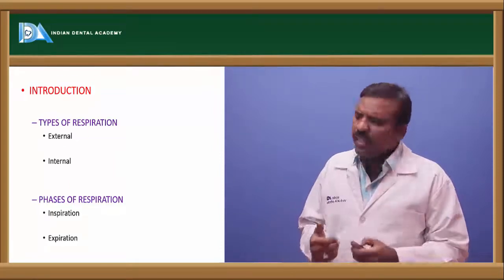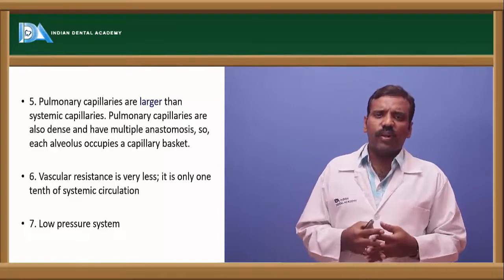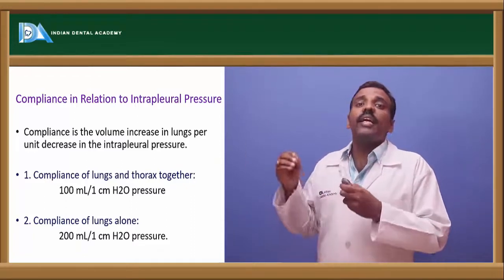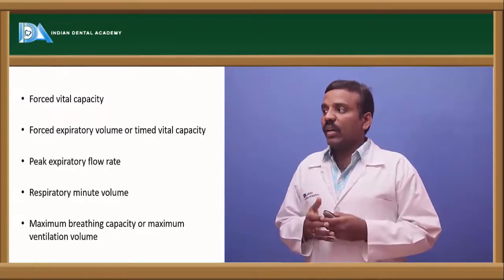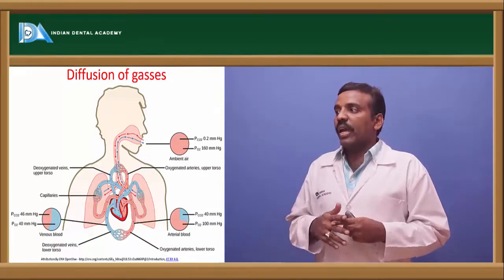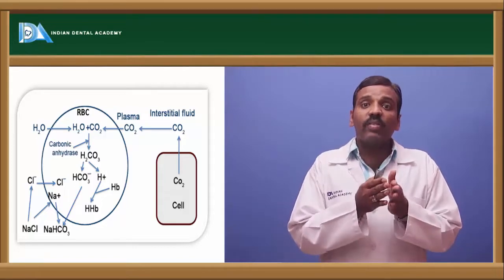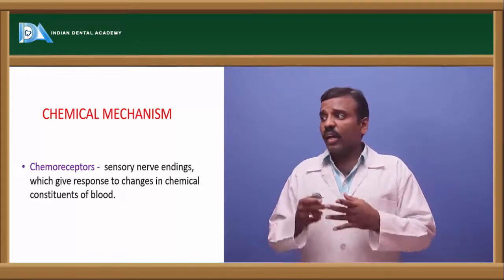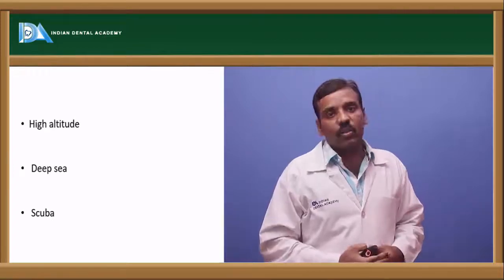Respiratory system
Periodontics.